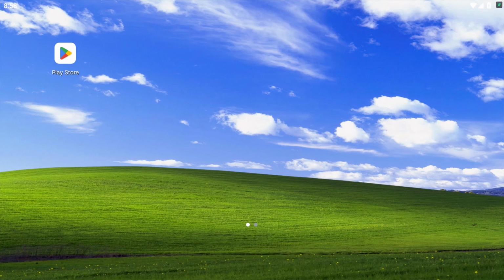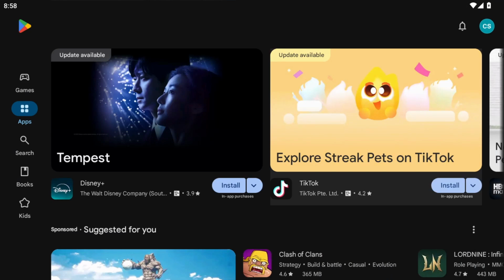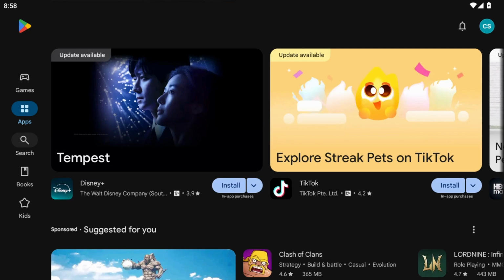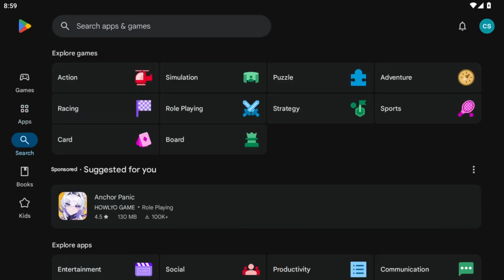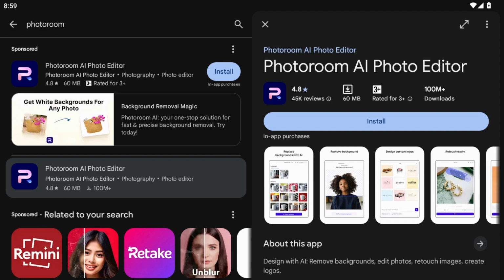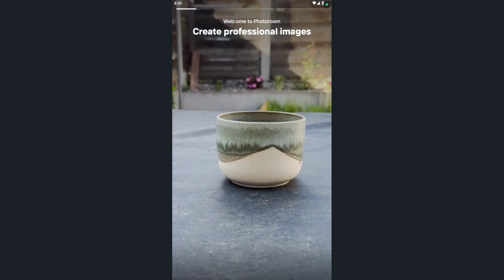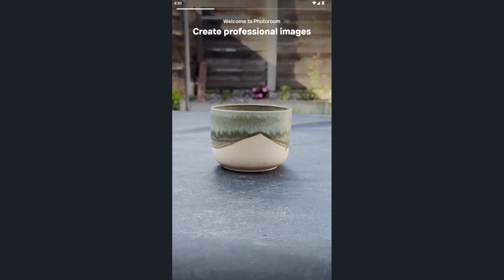How to install Photoroom app on Android